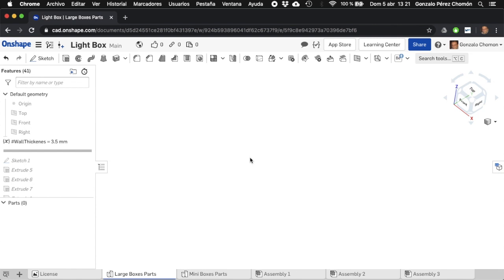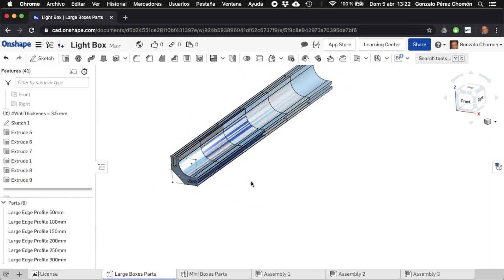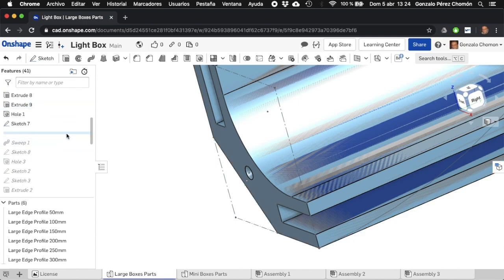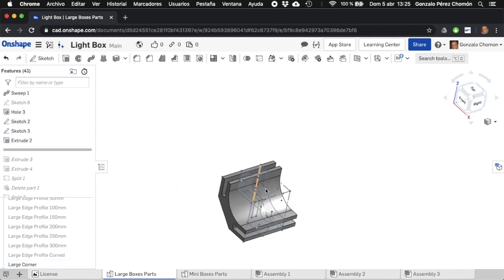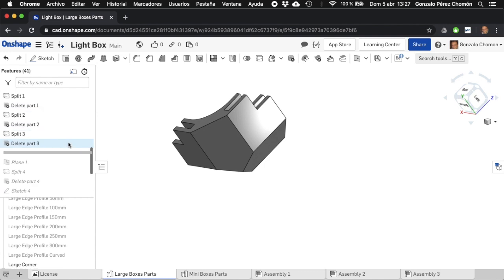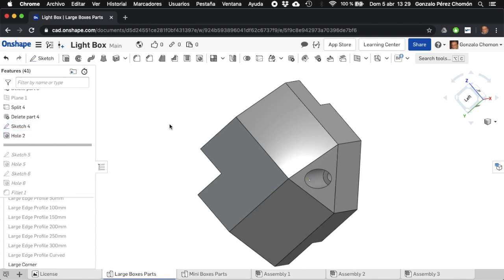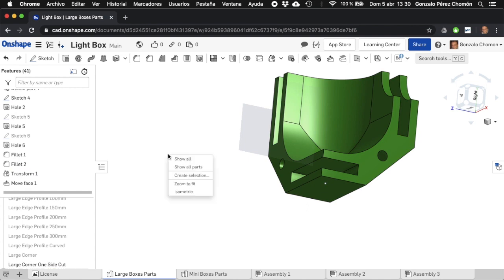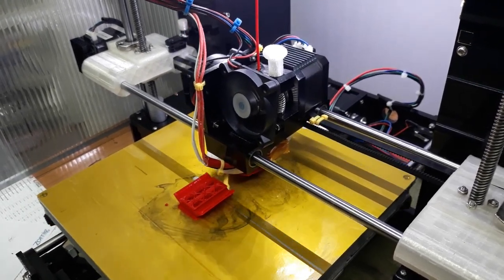Customizable Modular Light Weight Boxes (3D printed, Onshape Tutorial) English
How to PARTICIPATE in these projects:
 3. WORD OF MOUTH: Invite your friends to come and discover this project and share them.

I designed a modular box system, with this modules you can create boxes on any size/shape, very useful for electronics enclosures, battery boxes and others uses.
Pictures are just for reference you can make any kind of enclosure with this parts, just print as many pieces as need.

There is two clusters of parts, Large or Mini, you can choose one or the other depending on the case size.
Every cluster of parts has the following parts to choose from:
- 2 kinds of corners
- 6 lengths of straight edges
- 1 curved edge
Edges can be joined in order to create longer/different edges.

Enclosure walls are recommended to be made on corrugated 3,5mm PP plastic (Coroplast), any other kind of 3 to 3.5mm panel can be used for the enclosure, like Balsa Wood, Plywood, PC, PVC foam, etc.
The parts can be joined by 3mm screws or with glue, or both.